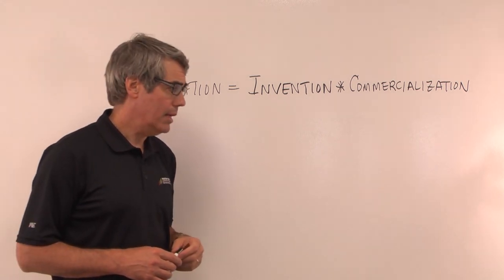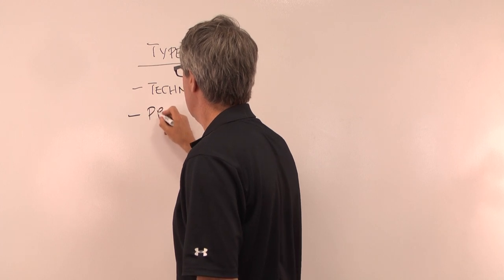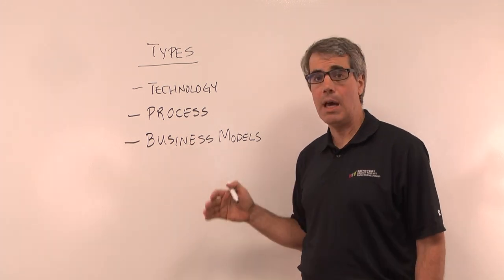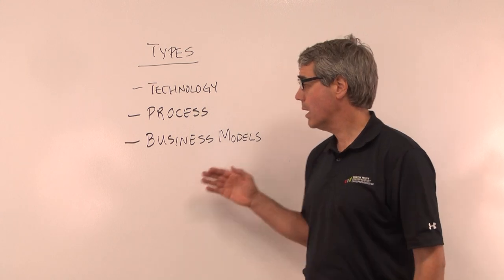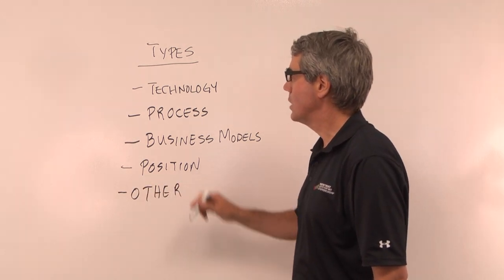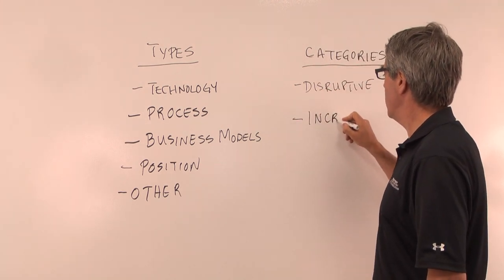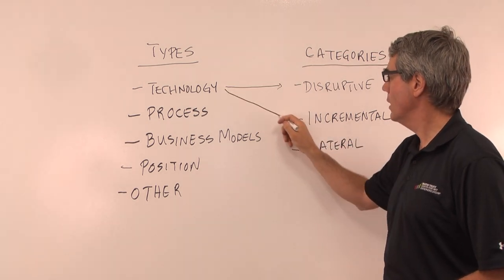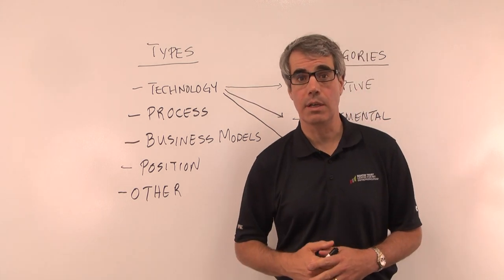Varieties of Innovation